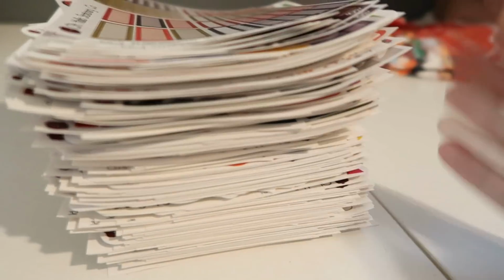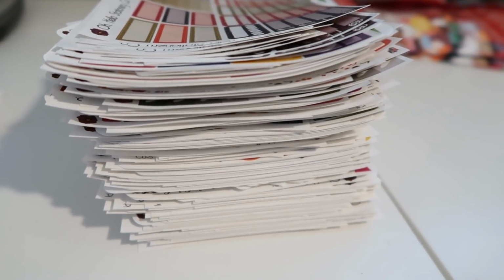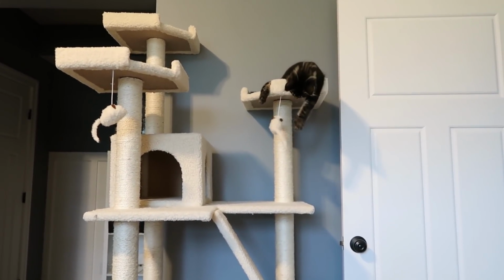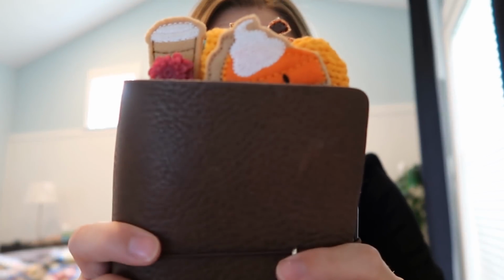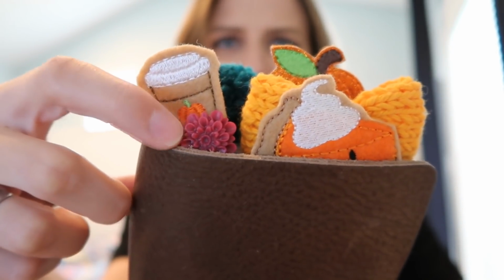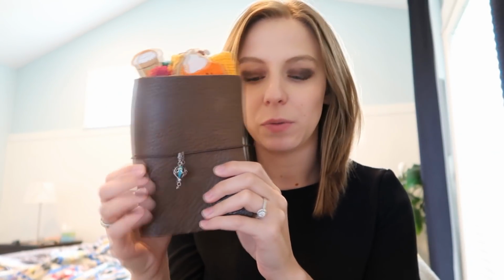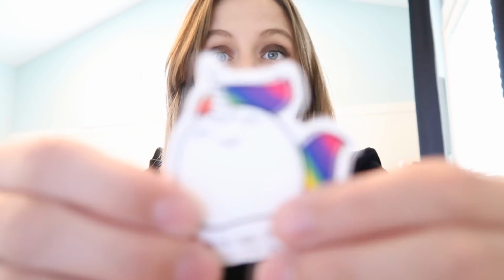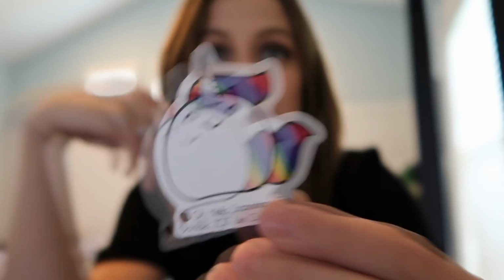SPENDING WAY TOO MUCH MONEY ON PLANNING SUPPLIES | October 11, 2017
The one where I show you my fall traveler's notebook top view, give you my review of Turtles all the Way Down, and we get boo'ed again! Also there's still a massive pile of laundry.